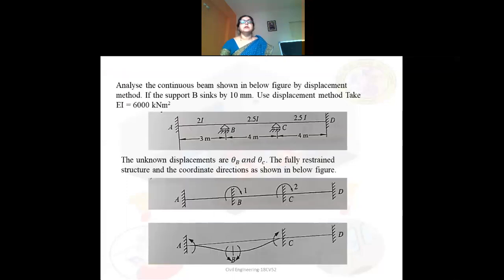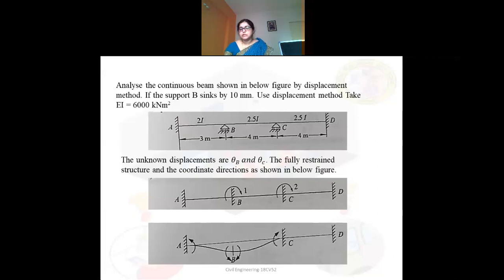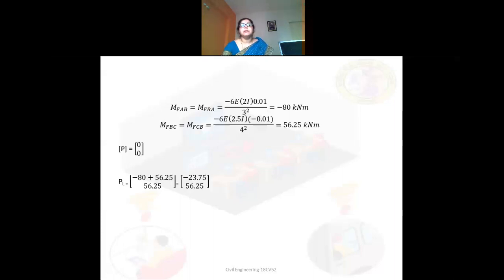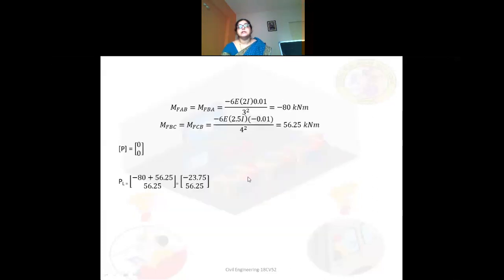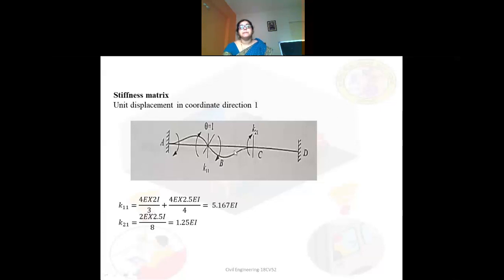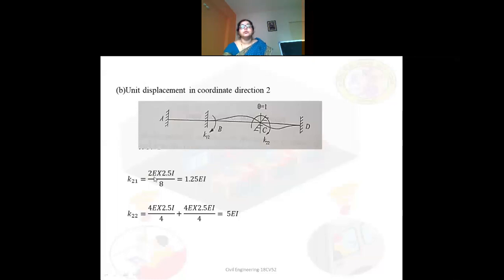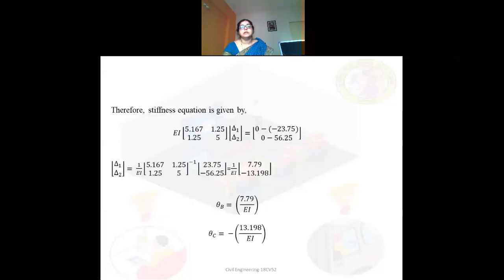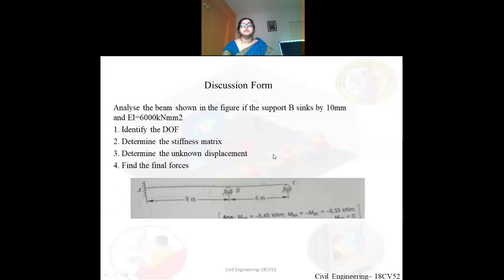CV 18CV52 M5 S5